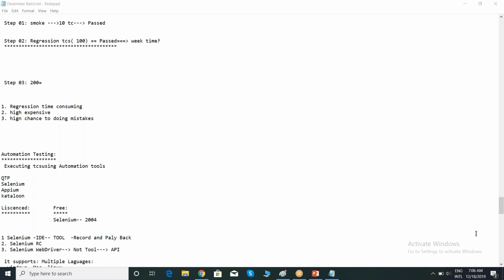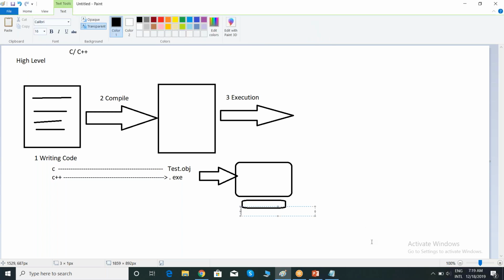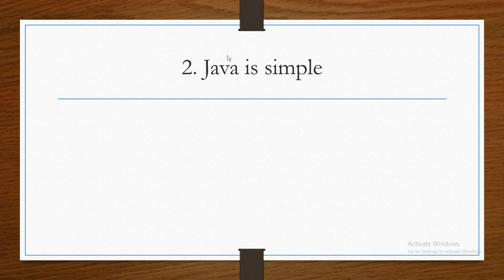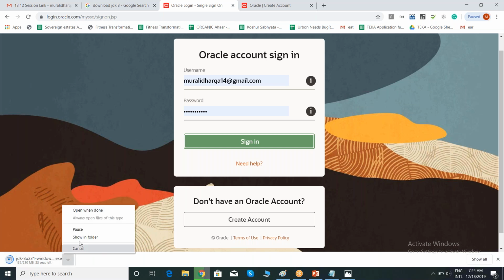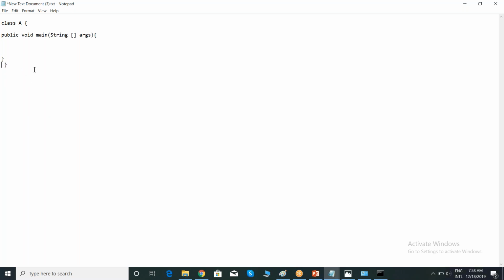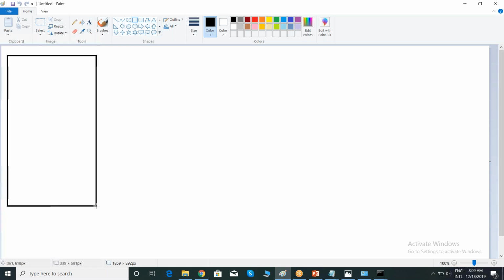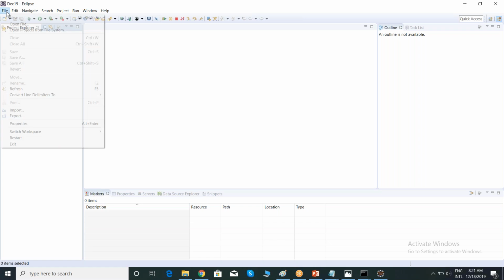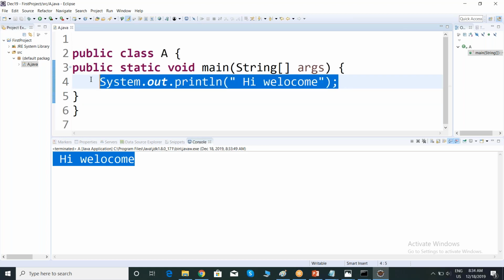Java [01]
Hello guys ! in this video u will
definitely learn what is actual software testing